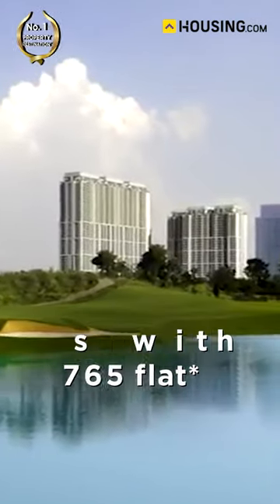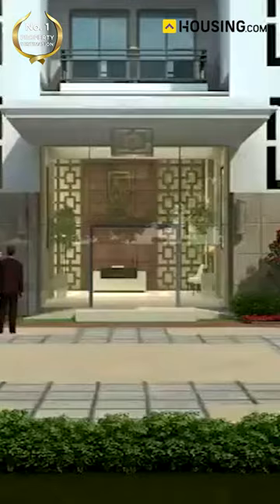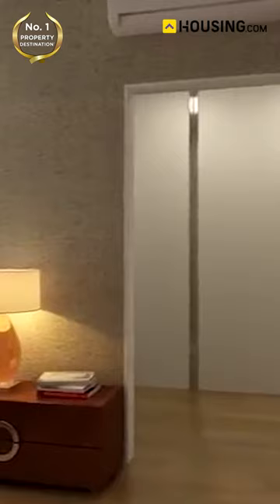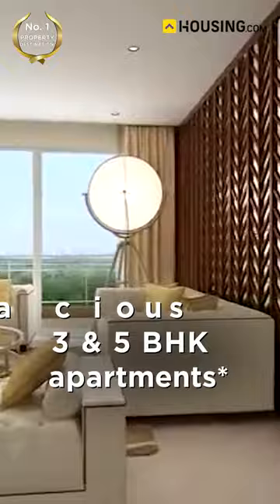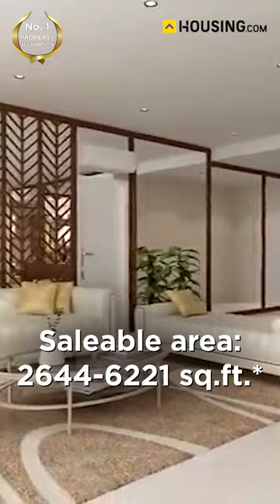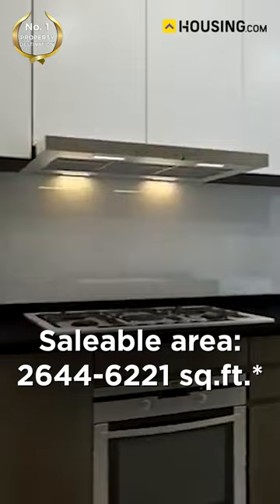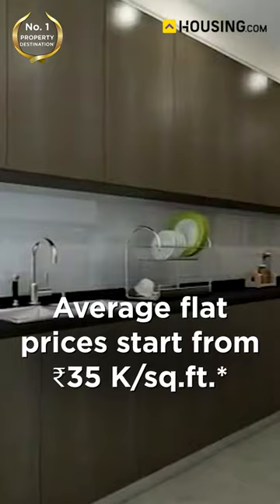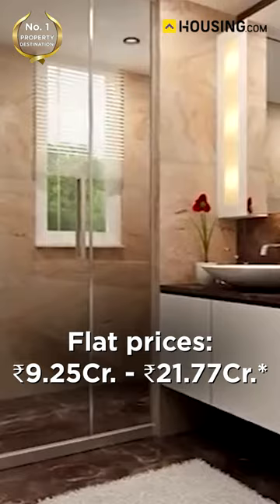DLF The Crest, Golf Course Road, Gurgaon: 2, 3, 4, 4.5 & 5.5 BHKs | Project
Welcome to Project Reviews by @Housing.com!!!

Are you looking to buy a 2, 3, 3.5, 4, 4.5, 5.5 BHK flats in Gurugram?

Looking to invest in real estate in Gurgaon, Delhi NCR?

Watch the video & check out the property link to know the right price rates & investment options about the DLF The Crest, Gurgaon project.

Hello viewers, welcome to Housing.com’s project review series, where we review popular builder projects, helping you decide which project best suits your housing needs!

Let’s talk about the locality.

The DLF The Crest project in Golf Course Road, Gurgaon, is planned keeping the ease of connectivity to the city and other amenities in mind.

Parents in DLF The Crest can find private and global schools such as:

Ridge Valley School
Suncity School
Summer Fields School

Some of the popular nearby malls are:

South Point Mall
Mega Mall
Central Plaza Mall

And several market areas along with nearby colleges and hospitals, including:

IILM University
Artemis Hospital
Paras Hospital

In addition to these, the project is also situated closer to multiple highways, making travel easier, quicker and more convenient.

Now, let’s discuss project details

DLF The Crest has 6 buildings with 765 flat units spread across a wide area, making it thoroughly spacious and rich with facilities. Apart from that, DLF The Crest is popularly known for its spacious 3 and 5 BHK penthouse apartments, offering great space, luxury and one of its kind living experience.

The saleable area for these flats ranges between: 2644.00 sq. ft. - 6221.00 sq.ft., with ample space for a wide range of setups, functionalities, and belongings you may want in your house. The size of the flats and configuration of rooms makes DLF The Crest perfect for large and small families looking for a luxurious and comfortable living experience.

The smallest penthouse in the project starts at a price of ₹9.25 Cr, with the lavish ones closing at ₹21.77 Cr.

The project was launched in May 2013 and is ready to move in. Apart from that, the project is registered with RERA, and interested viewers can find the RERA ID on Housing.com.

Flat prices in the project start from an average rate of ₹35.00 K/sq.ft, making the project perfect for buyers looking for humble yet luxurious properties with plenty of features and facilities. The prices of the project ranges from ₹9.25 Cr to ₹21.77 Cr. Average price of property in Gurgaon is ₹10,703 per sqft.

Additionally, the project is equipped with some of the latest amenities. The project offers USPs such as:

Landscaping and trees
Indoor Games
Cycling and jogging track
Smoke detectors
Golf course
Community Hall
Service Lift
Swimming pool
Internal Roads
Rainwater harvesting
Children's play area
Spa
Restaurants/Cafeterias
Tennis court
Badminton court
Power Backup
Basketball court
Sewage treatment
Security Guards

And many more facilities to make living easier and more enjoyable for every resident.

The project is thoroughly connected to state and national highways, making it easily accessible from all parts of Gurgaon. Plus, the nearby metro stations, and roads make the daily commute a breeze. The project’s lavish factor and top-of-the-line facilities attract buyers from across the nearby areas.

What do you think about DLF The Crest? What are you looking for in a housing project?

DLF The Crest Address: DLF The Crest, Golf Course Road, Sector 54, Golf Course Road, Gurgaon, Delhi NCR, India.